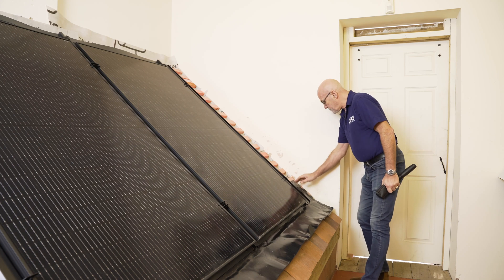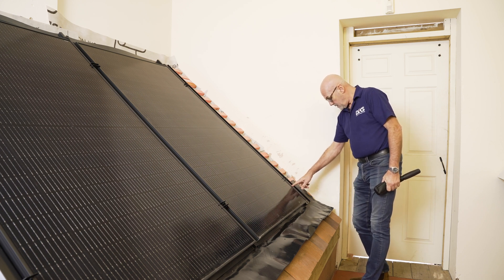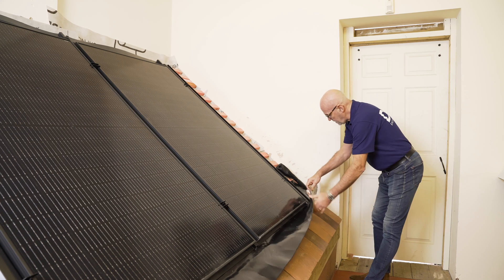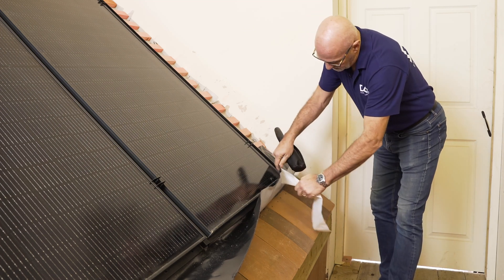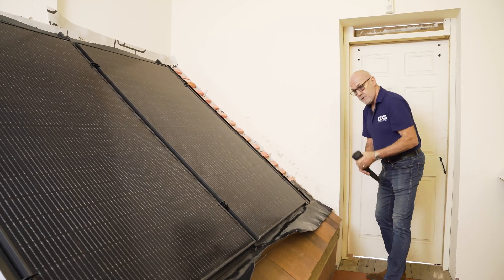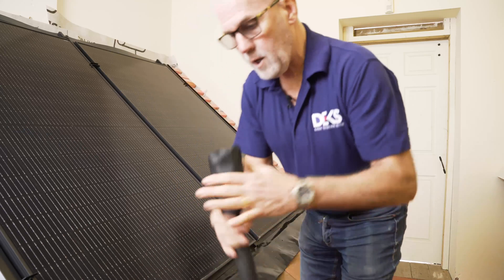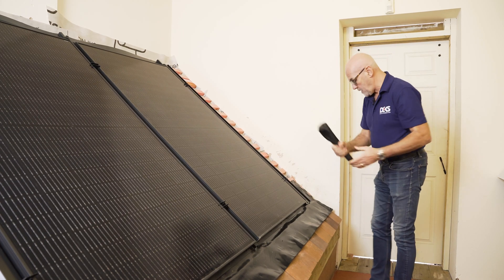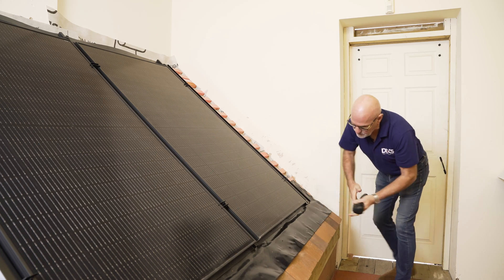Installing DEKS Fast Flash on a Solar PV Application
See how DEKS Fast Flashing is used with Solar PV applications.

Find out more at deks.co.uk